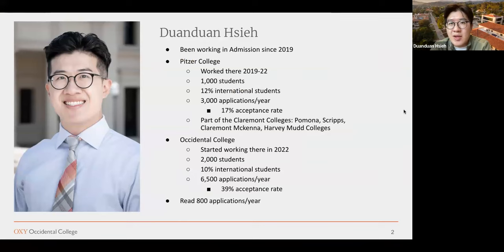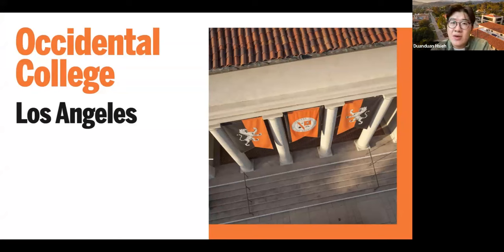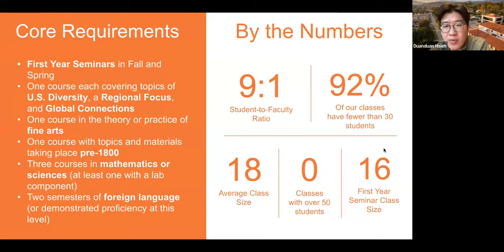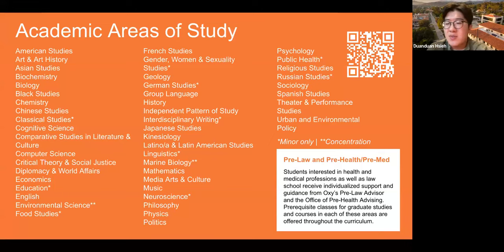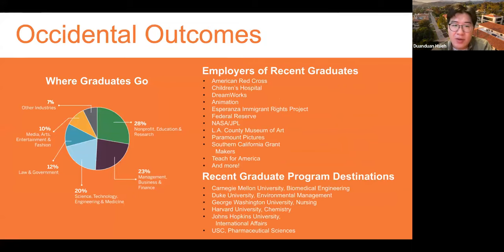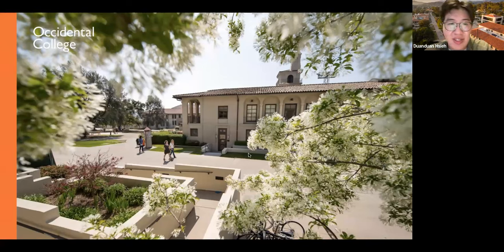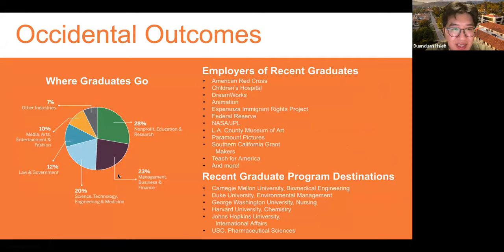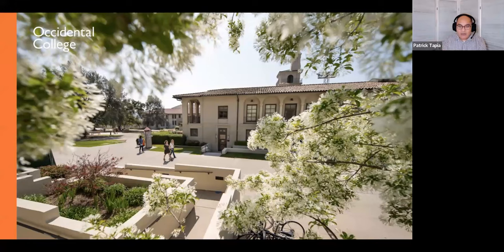Exploring the Path to Academic Excellence at Occidental College, Senior Assistant Dean of Admission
江主任線上家長會
成立於 2002, HS2 Academy 提供一站式美國大學本科申請輔導包含個人策略規劃, 申請準備期的全程督導, 私立高中及研究所申請規劃.